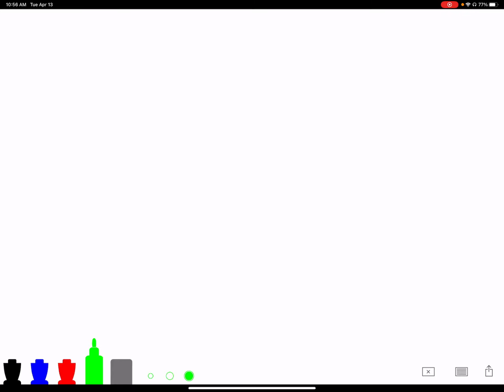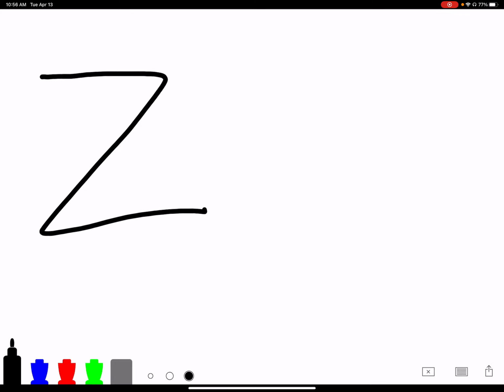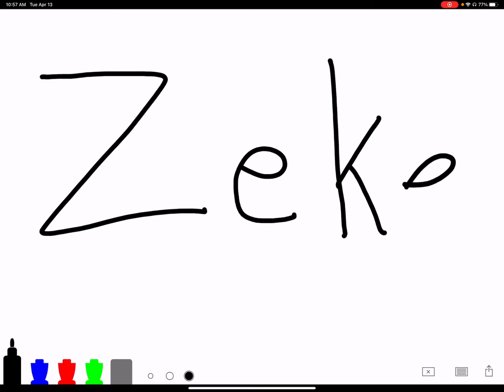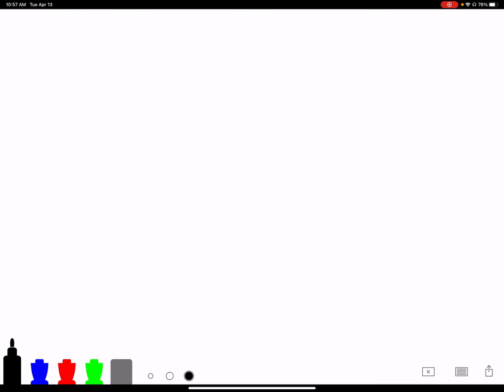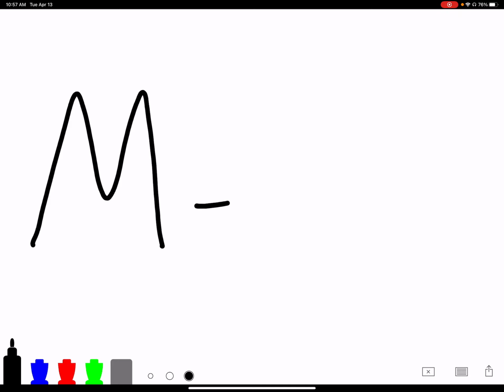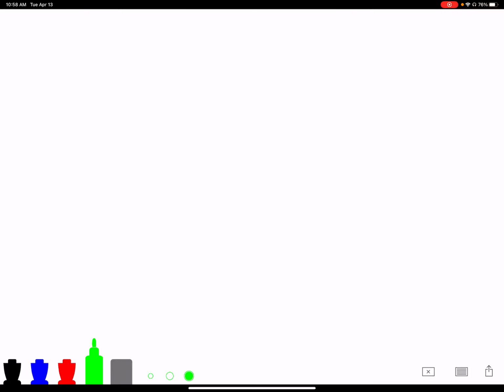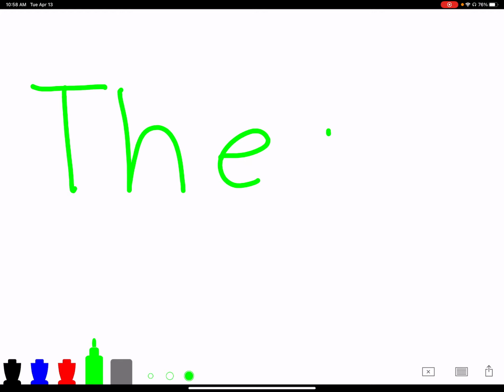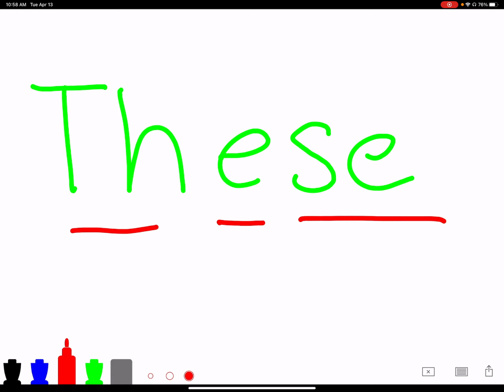Practice Spelling test on the long “e” words.